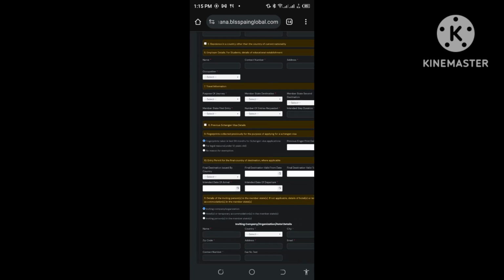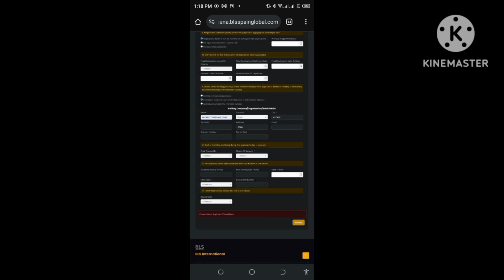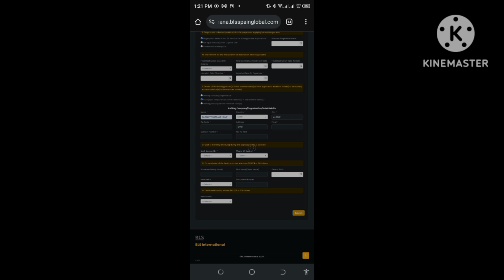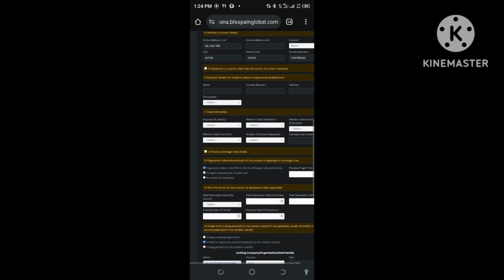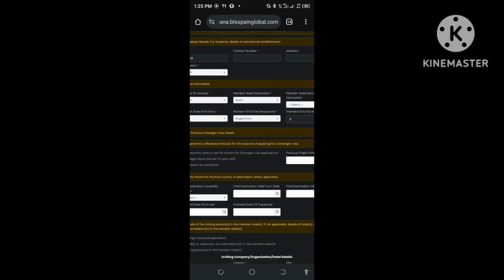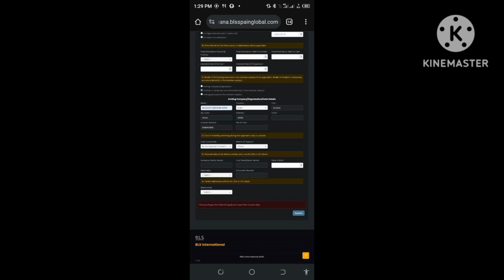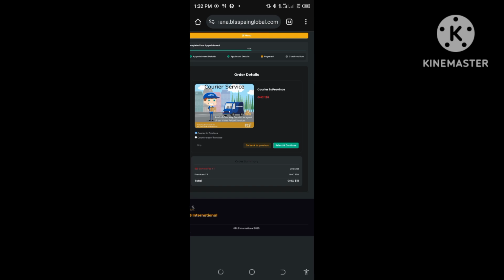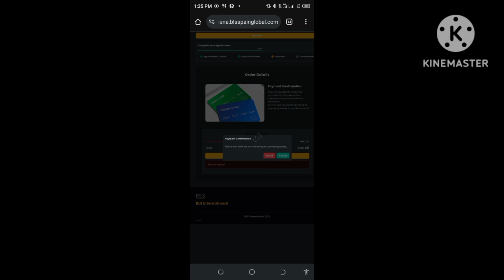HOW TO BOOK SCHENGEN VISA APPOINTMENT | LATEST UPDATE | SCHENGEN VISA MISTAKE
Here things to consider when booking Spain Visa Appointment at BLS International Portal

For any direct chat or call, fill out this form

BLS Spain Visa Appointment Guide especially for Ghana Applicants | Step-by-Step Help!

✍️ Do you want to see how others use our article to correct mistakes and get approved

Are you in Ghana and looking to book a BLS Spain International appointment for your Spanish visa application? You’re in the right place! In this video, we guide you through the entire BLS appointment booking process, including:

✅ How to access the official BLS Spain website
✅ Choosing the correct visa type (Tourist, Student, Work, etc.)
✅ Available BLS locations in Ghana (Accra, etc.)
✅ Common issues and how to avoid errors
✅ Tips for securing your slot faster

🎯 Whether you're applying for a Schengen Visa, Study Visa, or Work Visa, this video will help you avoid delays and complete your BLS appointment successfully.

📍 Applicable for residents of Ghana, especially those trying to access BLS Spain services in Accra and surrounding areas.